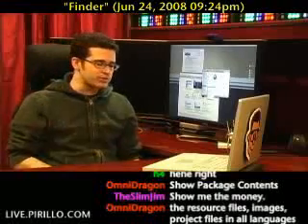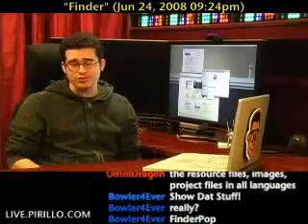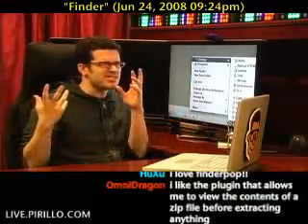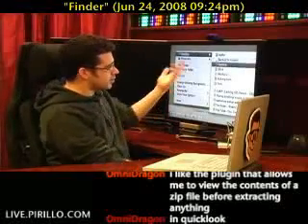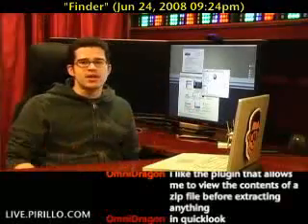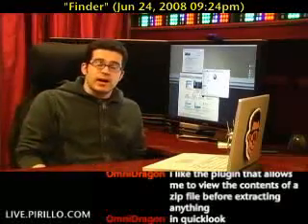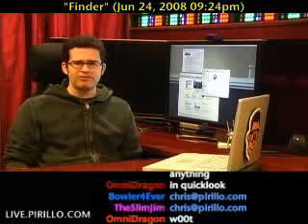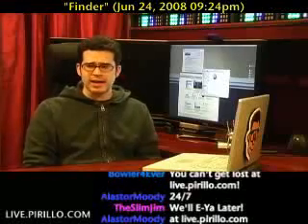How Do You Improve File and Process Management?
- I hear a lot of traditional Windows power users complain that the Mac and the Mac Finder doesn't show enough. To a certain degree, they're right. A lot of data is hidden from the average user. There's a little hint I wanted to share with everyone, though. This will hopefully explain the way Mac does things, in comparison to Windows. Blog post /2008/06/25/how-do-you-improve-file-and-process-management/